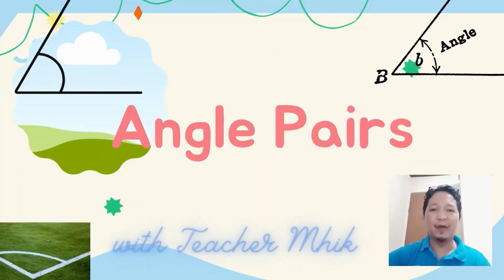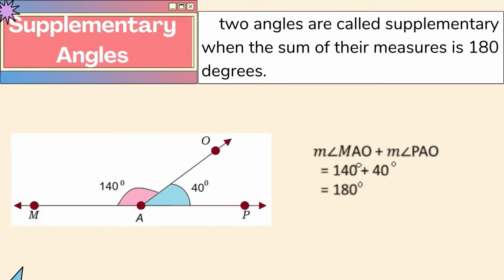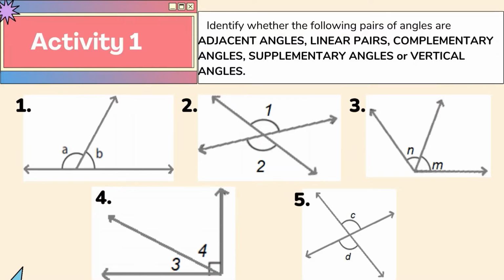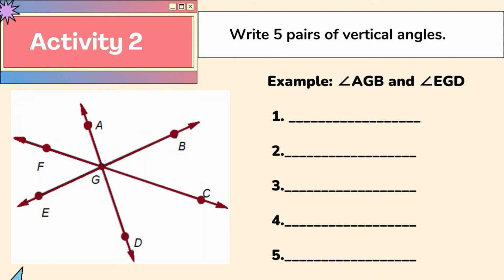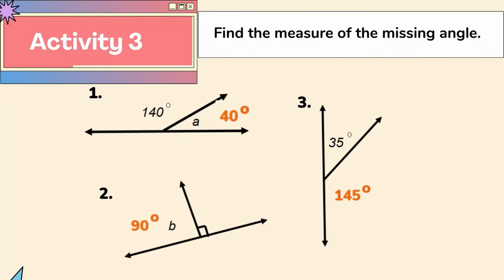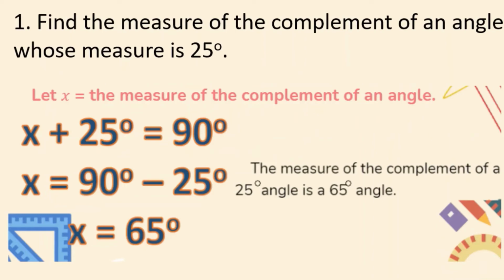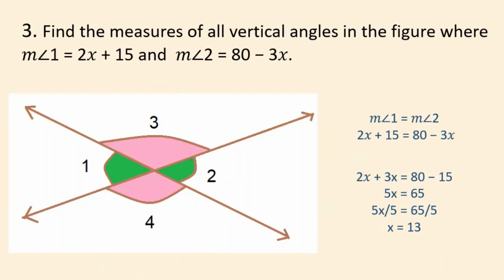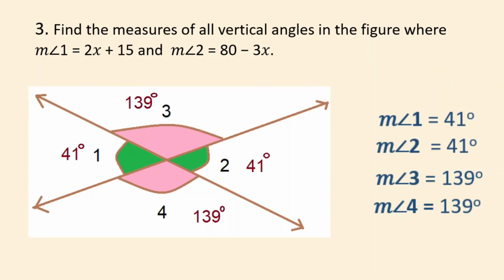Angle Pairs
- Adjacent Angles
- Complementary Angles
- Supplementary Angles
- Linear Pair
- Vertical Angles